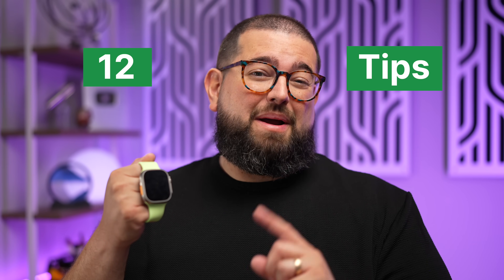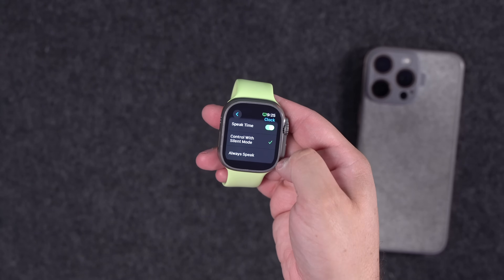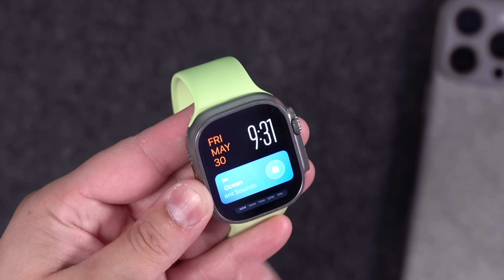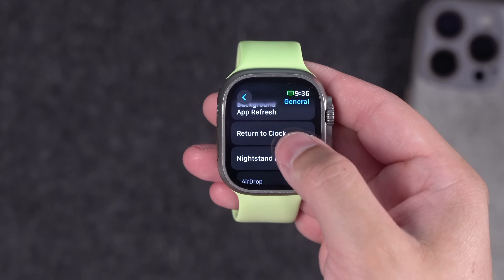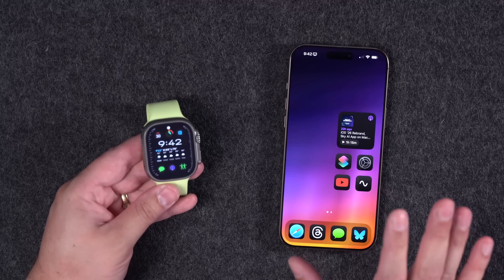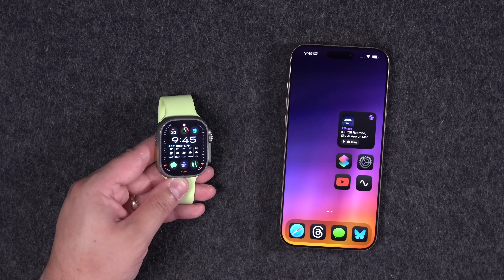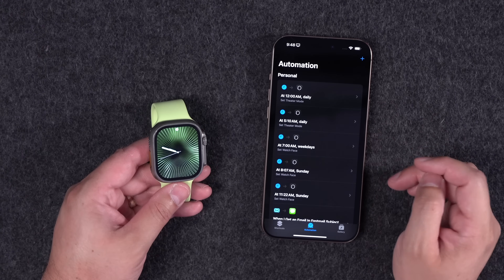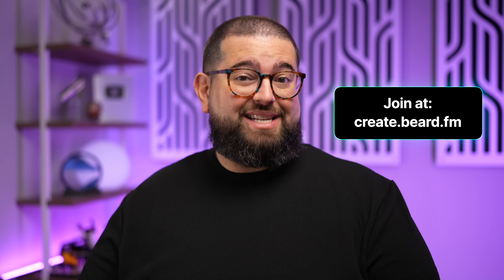12 Apple Watch Tips You’ll Actually Use + Shortcuts!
Here are 12 Apple Watch tips you probably haven’t seen — turn on your iPhone flashlight FROM Watch, Live Activity settings, and more! The final tips even show how to automate your watch face and Action Button using Shortcuts.

⚡️ Shortcuts Mentioned

Chapters ➡

00:00 Introduction
00:13 Skip Workout Countdown
00:30 Find iPhone with Flashlight
00:48 Quick Set Timers
01:15 Speak Time
01:43 Unlock Mac
02:13 Switch Watch Faces
02:41 Customize Live Activities
04:01 Return to Clock
04:33 Hidden Gestures
05:51 Change Face for Workout
07:14 Random Watch Face Daily
08:39 Action Button Shortcut